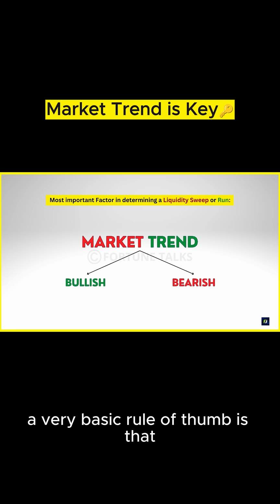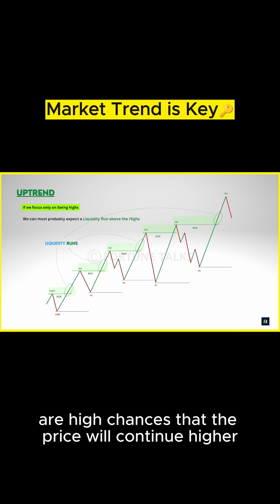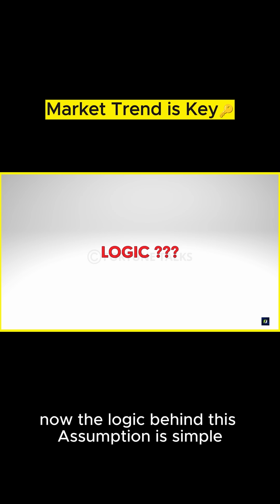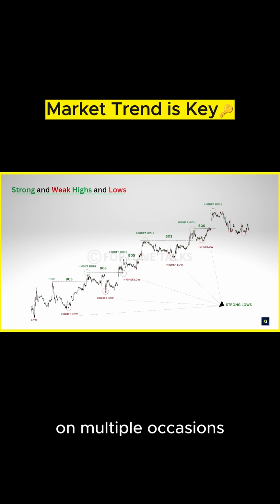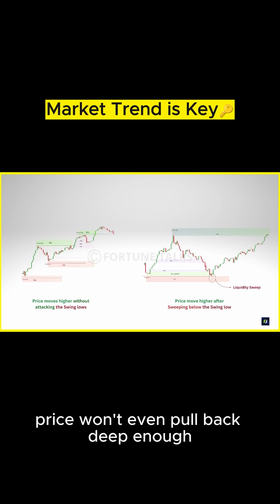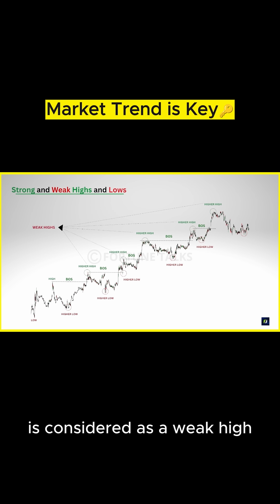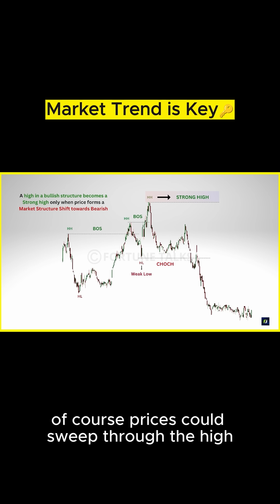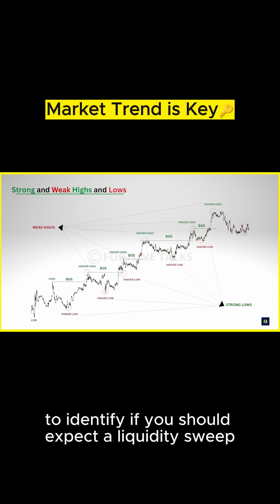Big Role of Market Trend on Liquidity Sweeps and Runs!